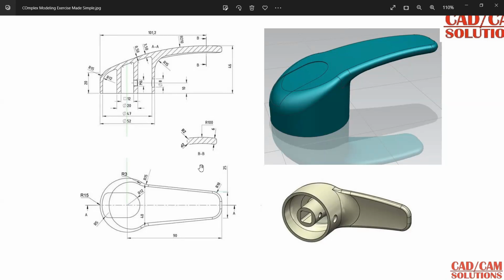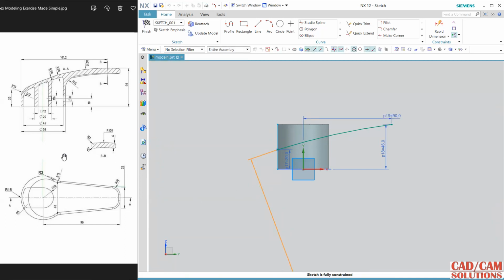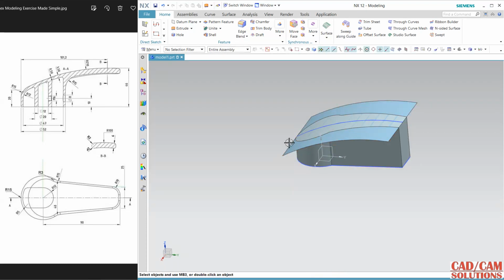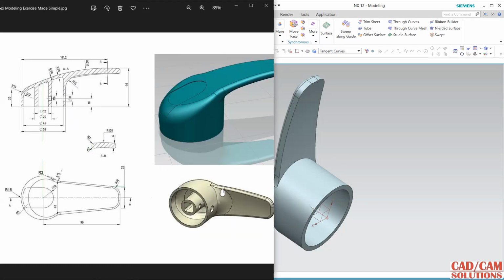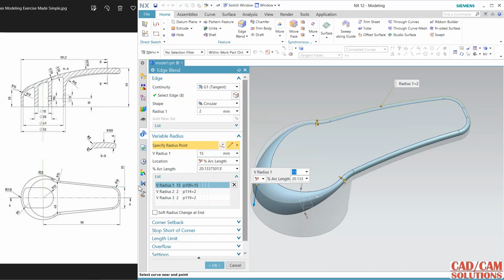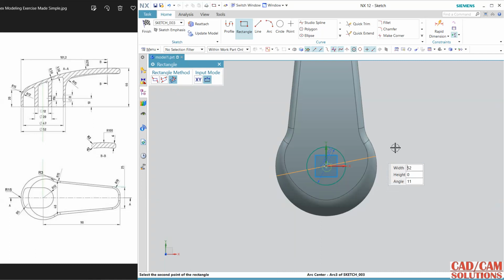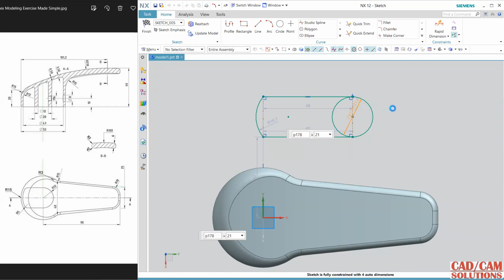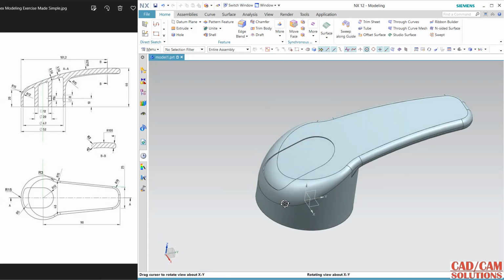NX CAD cad ट्यूटोरियल